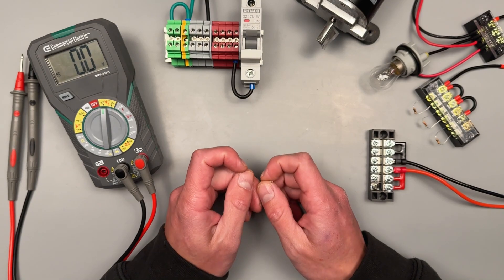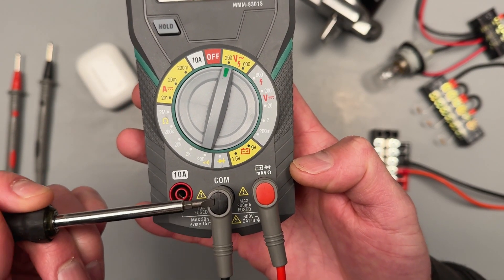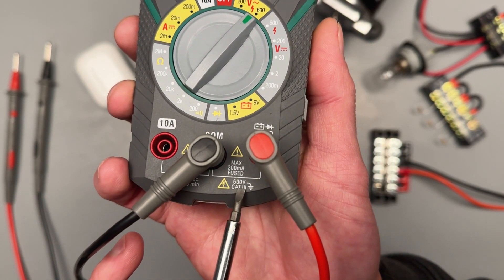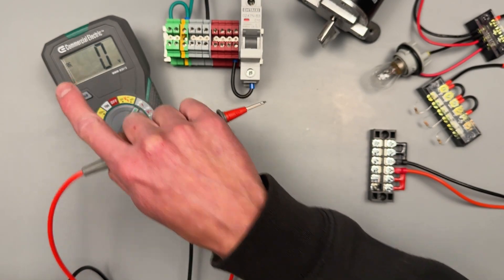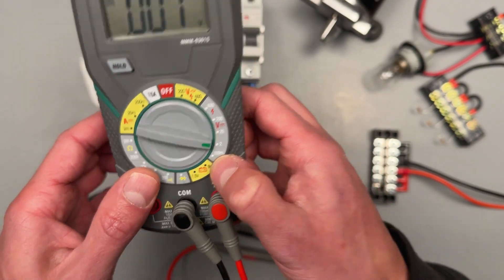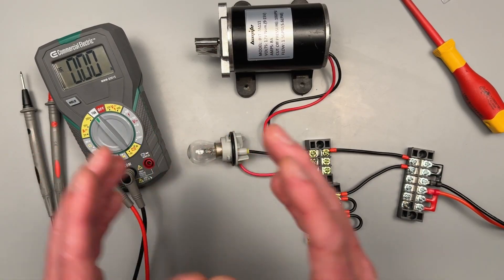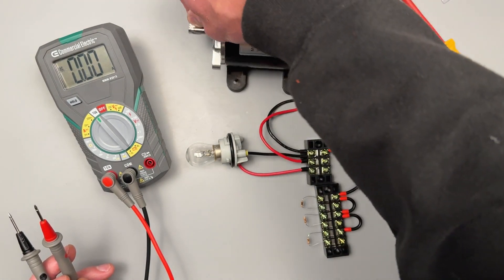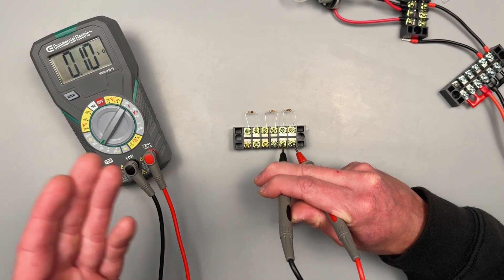How to Use a Manual Ranging Multimeter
🛠️Featured Tool: DISCONTINUED Recommended Upgrades: 🔌 Better Leads (Silicone) 🔋 Spare Fuses (You'll need these - fits most meters) 🧲 Magnetic Hanger

Are you confused by all the settings on your manual ranging multimeter? You're not alone! This video is your comprehensive guide to mastering the manually selecting meter, whether you bought it for its cost-effectiveness or simply prefer its classic functionality.

We use a simple microscope analogy to explain the critical concept of range and resolution: you must start your measurement at the highest appropriate range and work your way down to get a clear, highly accurate reading (high resolution) [06:52]. We also break down the three fundamental electrical measurements: Voltage, Current (Amperage), and Resistance.

In this tutorial, you'll learn:

How to properly connect your test leads and understand the correct ports.

Why measuring current requires a load and must be done in series (using your meter as a jumper wire) [08:44].

How to interpret DC readings, especially when you see a negative sign or an "O" (Out of Limits) [04:50].

The difference between micro, milli, kilo, and mega units across all settings.

Master your manual meter and troubleshoot electronics with confidence!

Video Timestamps (Enhance Your Experience!) ⏱️
[01:14] The Three Main Measurements: Voltage, Current, and Resistance.

[02:04] Test Lead Ports: Proper connection for Common, Volts, Amps, and Ohms.

[03:09] Measuring AC Voltage: Setting the correct range for your source.

[04:50] Measuring DC Voltage: Why you start high and what an "Out of Limits" reading means.

[08:44] Amperage Measurement: The crucial difference of testing in series with a load.

[10:36] Current Range Selection: When to switch your lead from the milliamp port to the 10-amp port.

[11:36] Measuring Resistance (Ohms): Understanding Mega, Kilo, and normal Ohms.

SEO Optimization & Keywords (Help Others Find This!) 🔎

Relevant Search Tags: manual ranging multimeter tutorial how to use a manual multimeter multimeter range setting electrical measurement basics multimeter resolution explained measure current in series measure voltage in parallel multimeter ohms setting Maddox Mechanic